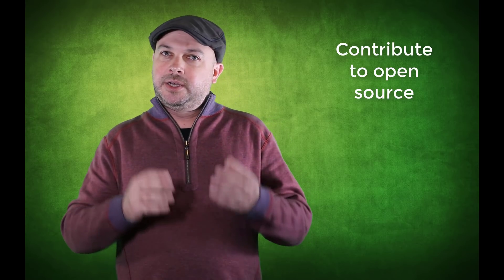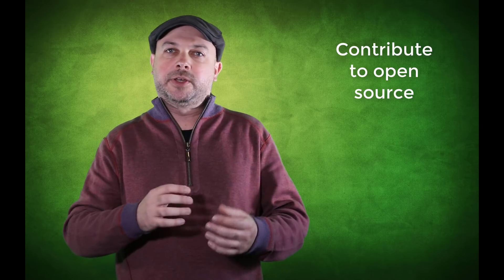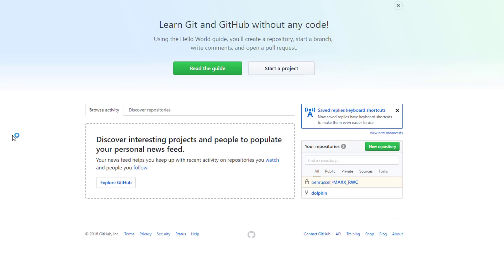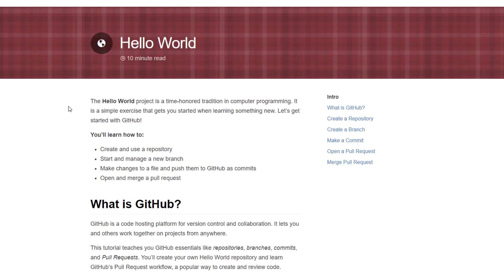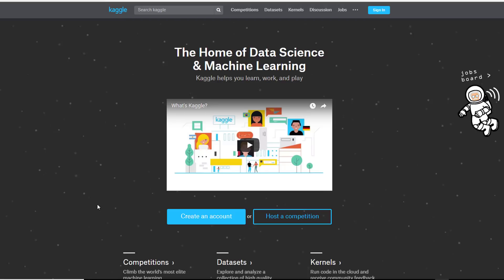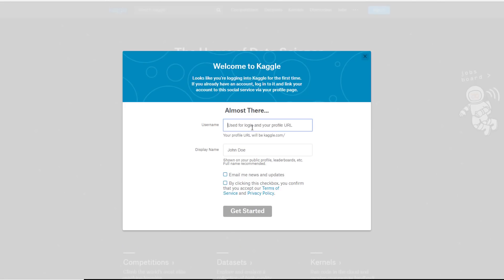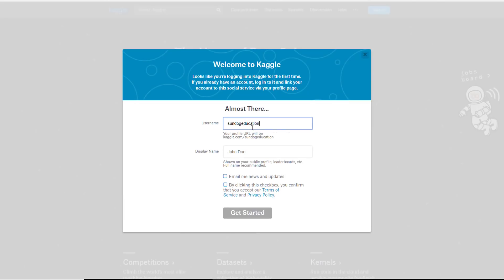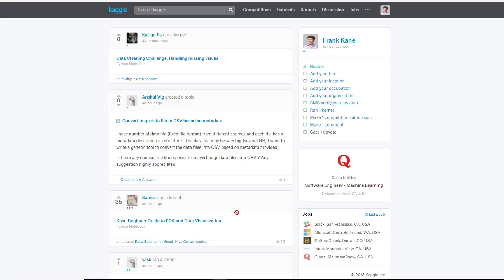How to Get Experience in Big Data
It's a classic problem - you can't get a job without experience, but how do you get experience without a job? Fortunately, the field of Hadoop and "Big Data" offer lots of opportunities to create your own experience. Taking my online course is a great way to start gaining the knowledge you need, but you need to turn that into experience. Contribute to open source projects; participate in Kaggle challenges; do some freelancing - these are just a few ideas we'll cover in this video. If you're struggling with how to turn your knowledge into a real career, this might be the missing link for you.

Presenting is Frank Kane of Sundog Education, a popular instructor of big data and machine learning on Udemy.